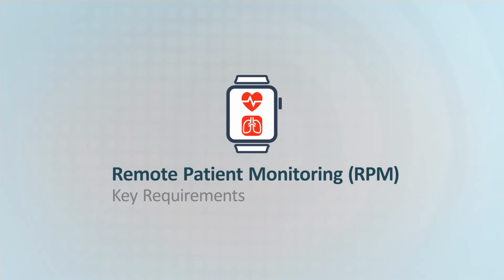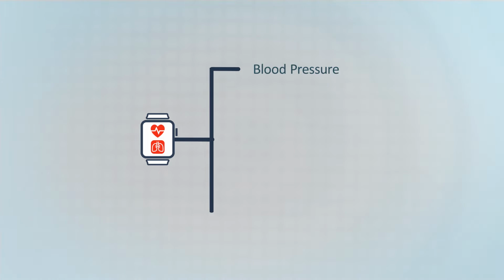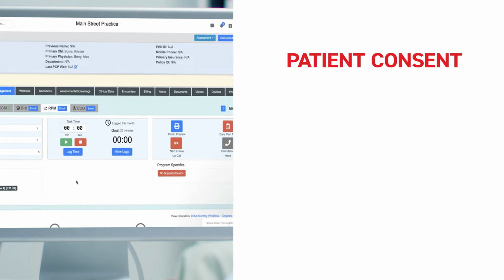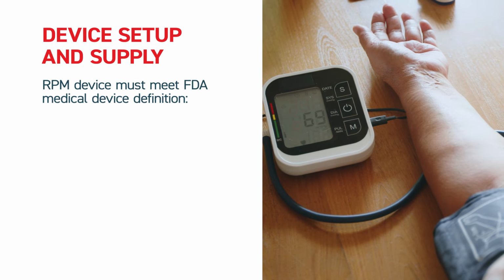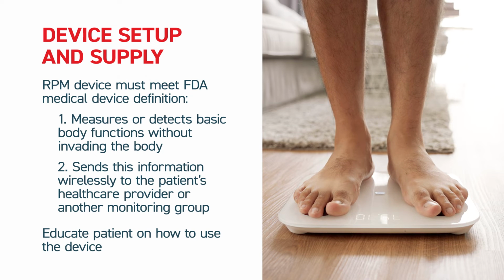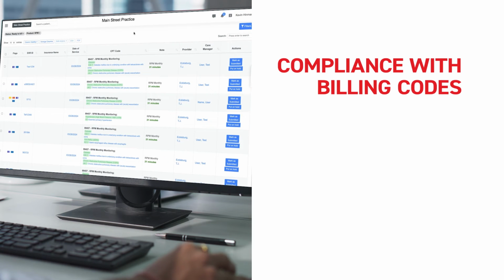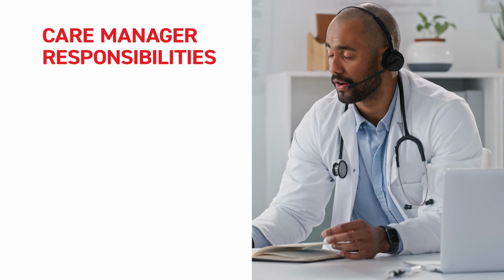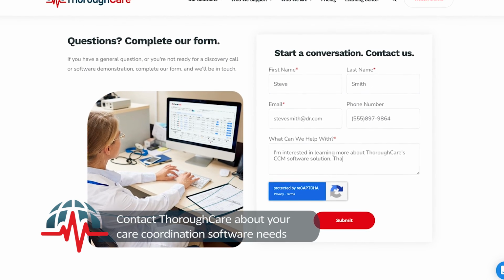What are the Remote Patient Monitoring (RPM) Key Program Requirements?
Remote Patient Monitoring, or RPM, is a Medicare program designed for patients with acute and chronic conditions requiring ongoing monitoring. This tele-health option, allows healthcare professionals to collect and analyze patient health data between appointments using FDA-approved devices. In this video, we'll discuss the key requirements for the Remote Patient Monitoring program, so that you can successfully implement and bill for services.

Video Chapters:
► 00:00 What is Remote Patient Monitoring, or RPM?
► 00:33 Initiating Visit
► 01:05 Patient Consent
► 01:26 Device Setup and Supply
► 02:02 16 Days of Reading
► 02:13 Documentation
► 02:27 Compliance with Billing Codes
► 02:44 Care Manager Responsibilities
► 03:12 Learn more about Remote Patient Monitoring

If you're interested in learning more about Remote Patient Monitoring, check out these helpful links:

What Motivates Providers to Implement Remote Patient Monitoring? Blog Article

If you're ready to learn more about how Care Coordination Software can help you manage a Remote Patient Monitoring program, contact ThoroughCare